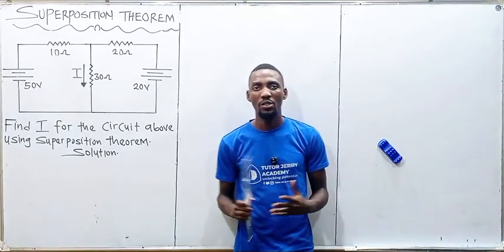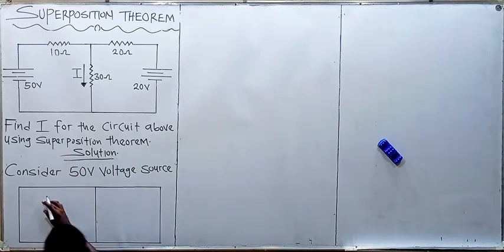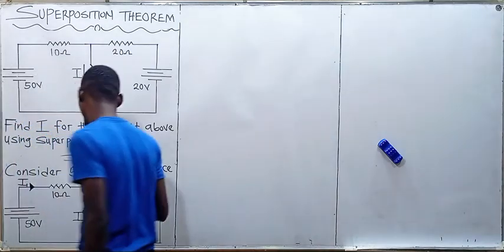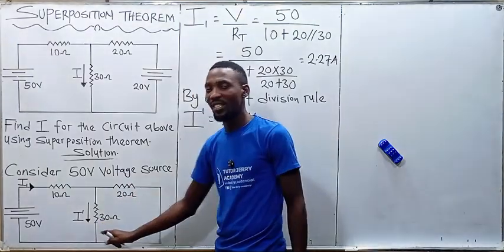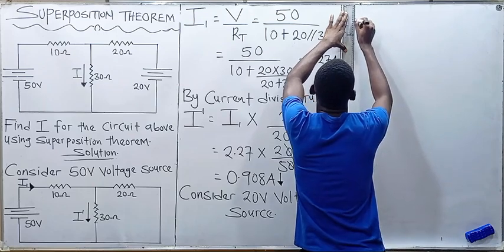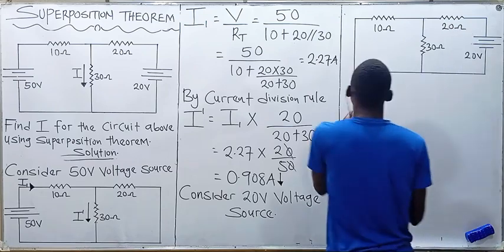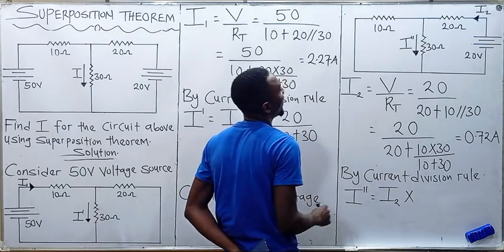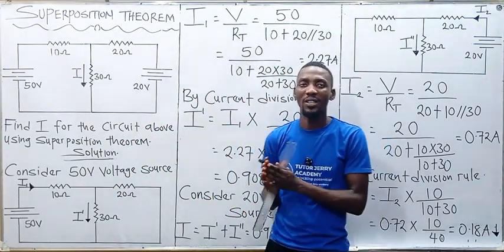Superposition Theorem Solved Problem Made Easy | Electrical Engineering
Master the Superposition Theorem with this easy-to-follow, step-by-step solved problem designed for Electrical Engineering students.

In this tutorial, you'll learn how to apply the Superposition Theorem to analyze linear electrical circuits with multiple independent sources. We'll isolate each source, deactivate the remaining independent sources correctly, calculate the individual responses, and combine the results to determine the final voltage or current in the circuit.

This worked example will help you understand the logic behind the Superposition Theorem and improve your confidence in solving engineering examination questions.

✔ Superposition Theorem Step-by-Step
✔ How to Apply Superposition Theorem
✔ Deactivating Voltage and Current Sources
✔ Circuit Analysis Techniques
✔ Finding Voltage and Current in Electrical Circuits
✔ Linear Circuit Analysis
✔ Electrical Engineering Solved Example

University Students

College Students

GATE Aspirants

Whether you're preparing for assignments, quizzes, semester examinations, FE/EIT exams, GATE, or professional engineering practice, this tutorial will strengthen your understanding of Circuit Analysis through practical worked examples.

Mesh Analysis

Supermesh Analysis

Nodal Analysis

Supernode Analysis

Superposition Theorem

Thevenin's Theorem

Norton's Theorem

superposition theorem, superposition theorem solved problem, superposition theorem solved example, superposition theorem explained, circuit analysis, network analysis, electrical engineering, electronics engineering, linear circuits, circuit theory, voltage source, current source, engineering tutorial, FE exam preparation, GATE electrical engineering, EIT exam review, engineering exam questions, tutor jerry academy